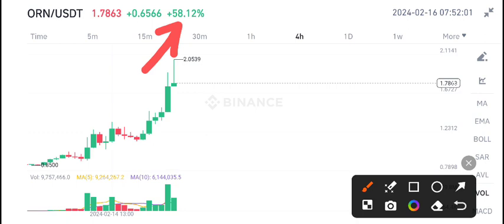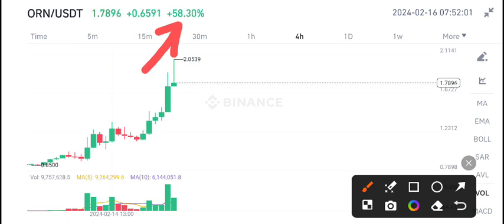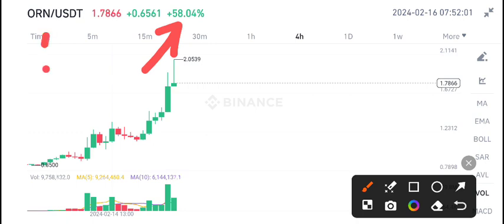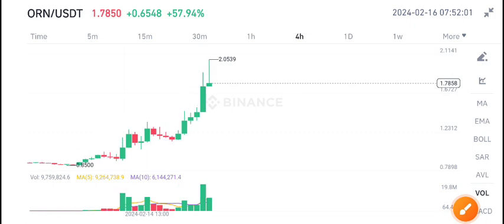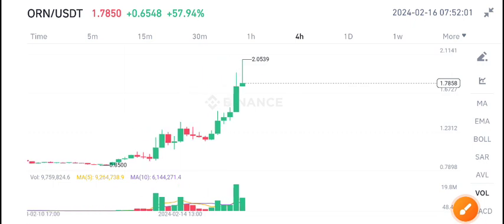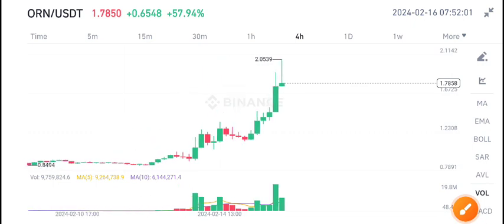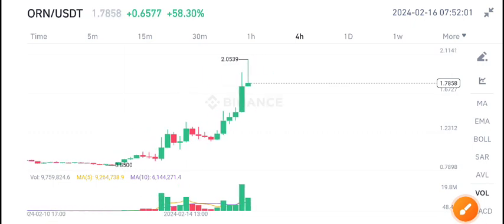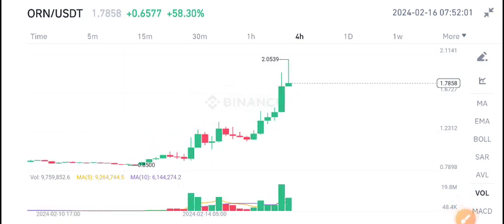Orion ORN Coin Price Prediction update! ORN News Today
Queries Solved:
1.  today target
2.  price today
3.  price prediction
4.  token today target